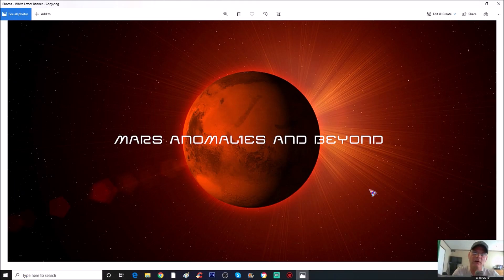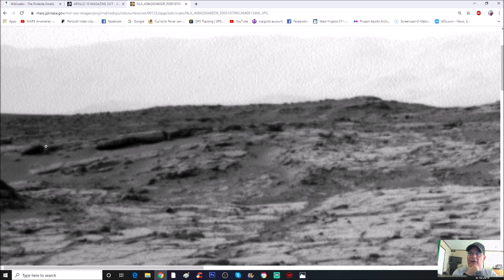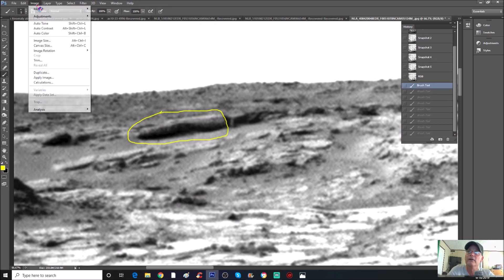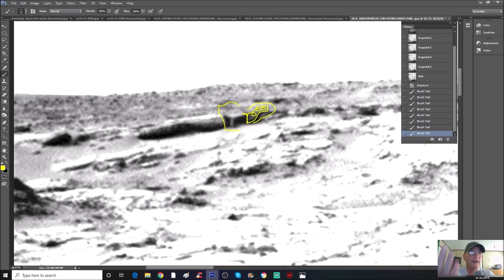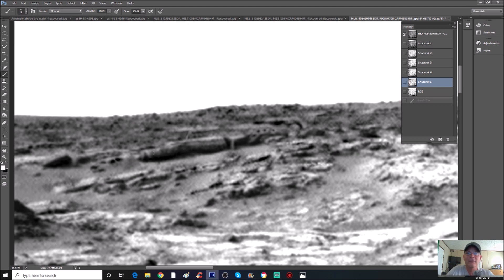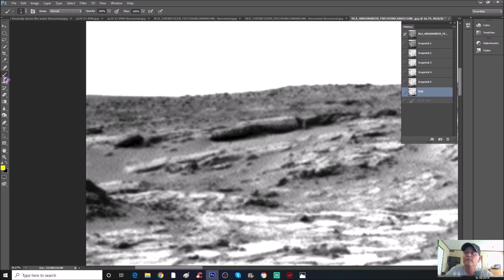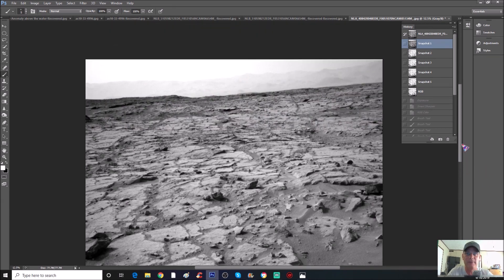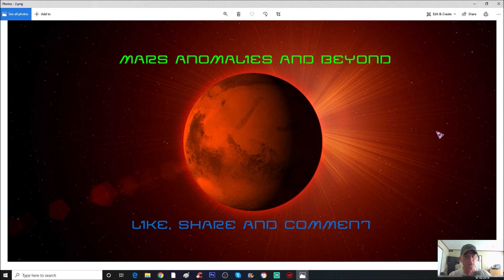Solid Evidence Of A Past Civilization On Mars! (PT 1) ~ 9/19/2019